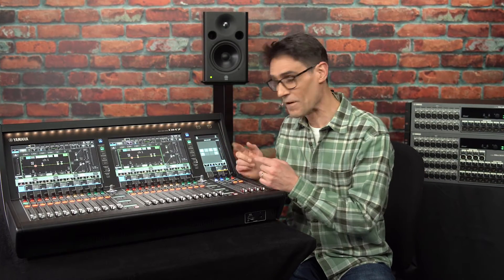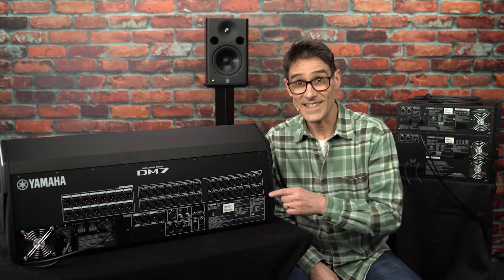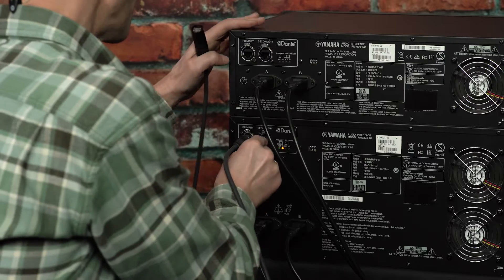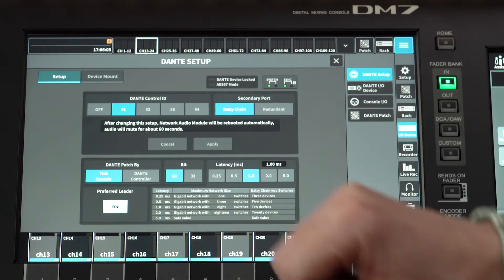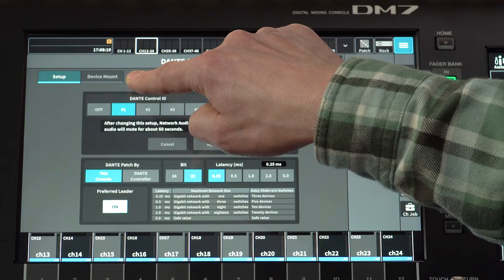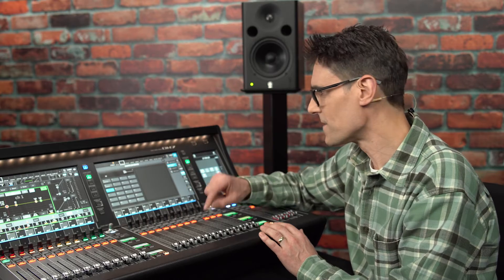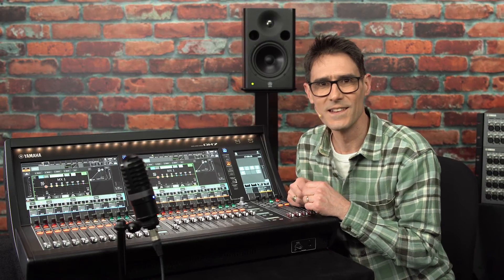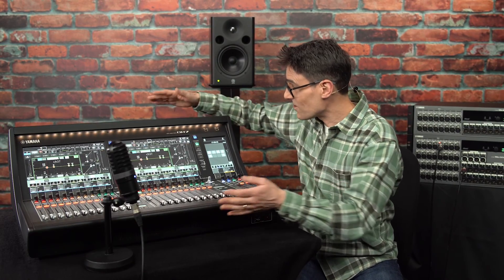DM7 Series Training Video #5: Basic Dante Setup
Learn how to set up a basic Dante system with DM7 series digital mixers. In case you are new to audio networking, Dante is a popular standard for carrying audio, video and control data through ordinary IP networks, which Yamaha has been using in many of its digital mixers for over 10 years. We shall begin by connecting three devices in a daisy-chain, and work through the important settings, patching and control functions. After watching this, you will be well equipped to start mixing with a Dante based system.

0:00:00 Introduction
0:01:24 Dante connections
0:02:45 Rio unit setup
0:04:11 Dante Setup on the console
0:06:45 Dante Device Mount
0:09:10 Dante Patch by this console
0:09:52 Sequential Patch shortcut
0:11:17 Dante Output Patch
0:13:28 Checking the audio